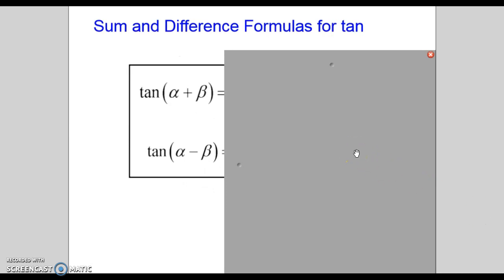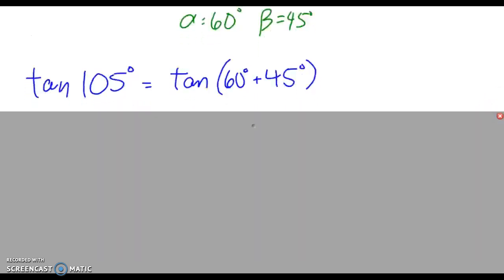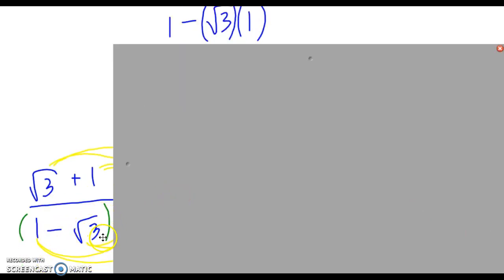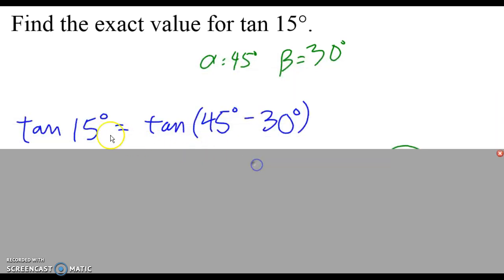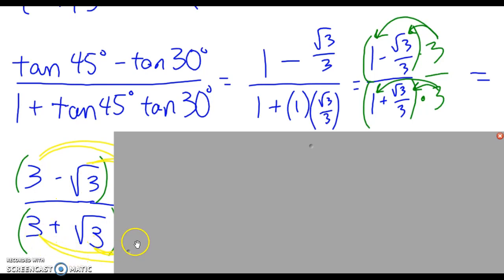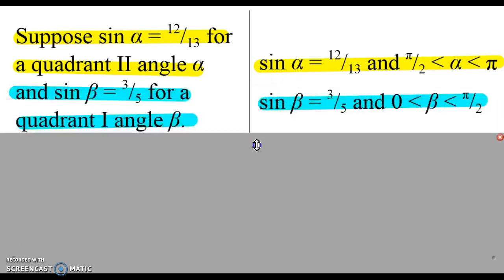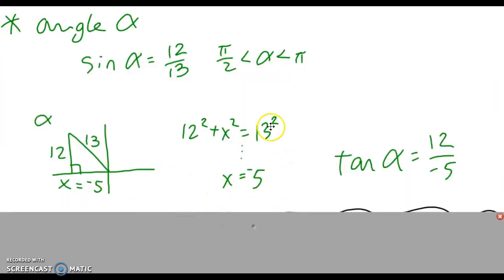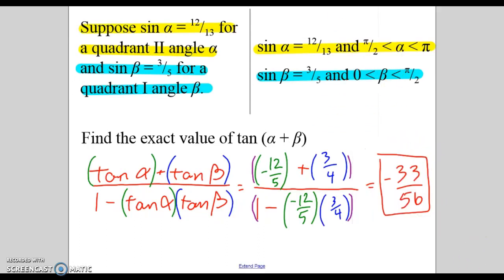Lesson 5.2 Day 2